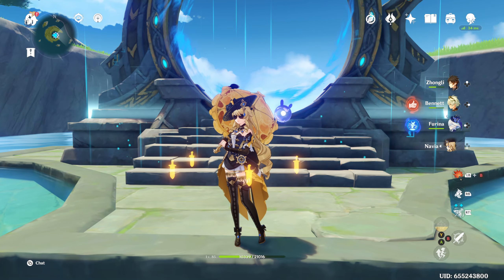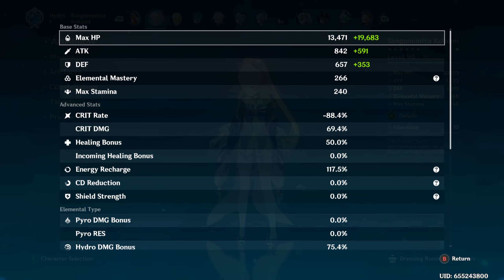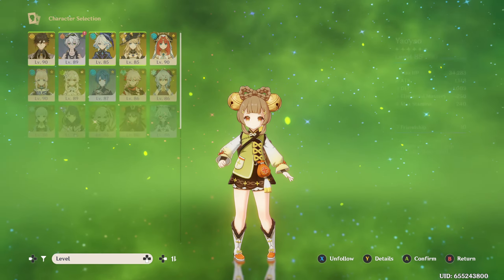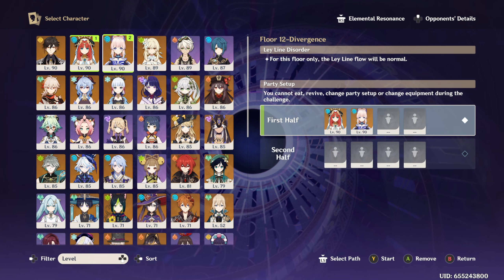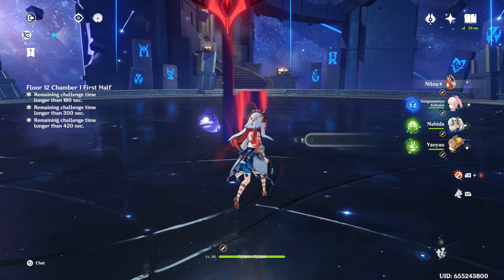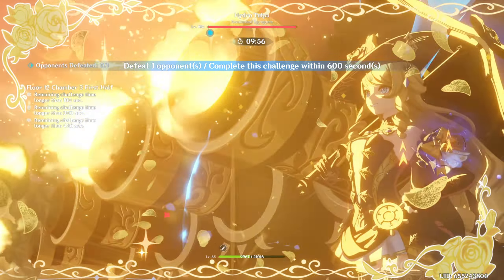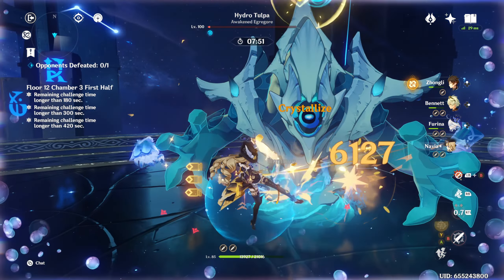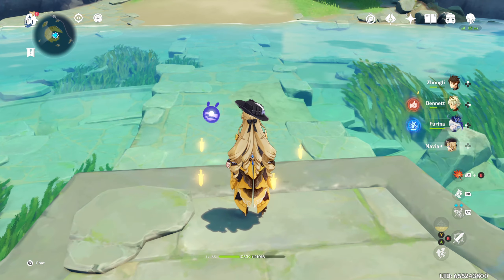You Can Stand Under My Umbrella - 9 Star Floor 12 NEW Spiral Abyss Clear - Genshin Impact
Hello everyone! In this video we take on the most difficult floor of the new Spiral Abyss Layout (just before patch 4.4), Floor 12, while attempting to showcase the popular new Navia Team, along with Furina, Zhongli, and Bennett. I also use my Nilou Bloom Team along with Nahida, Sangonomiya Kokomi, and Yaoyao. I go over the build / builds and rotation, and do my best to explain in real-time what I am doing. This honestly isn't the best gameplay, or narration, but I was so amazed at how well this team worked even at low investment that I wanted to show it off. I hope that you enjoy the video and find it useful in some way. =)

I'll list some timestamps here for your convenience:
0:00 Intro
0:25 Team Overviews
1:43 Nilou Bloom Team Character Builds
6:07 Navia ADC Team Character Builds
12:31 Team Rotations
15:25 Chamber Preview
16:50 Chamber 1 Failed Attempt (I Picked The Wrong Team...)
19:20 Chamber 1 Attempts 2,3,4
21:13 Chamber 1 3 Star
24:16 Chamber 2 3 Star
27:52 Chamber 3 Failed Attempts / Restarts
38:48 Chamber 3 3 Star
42:00 Final Thoughts / Outro (Feat. Dump Truck)